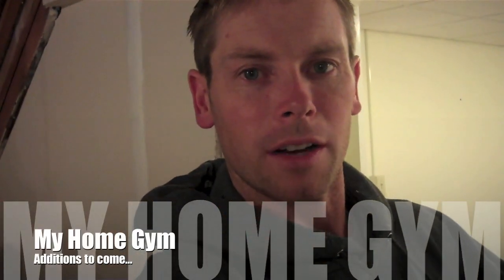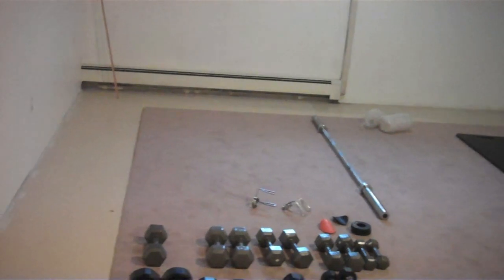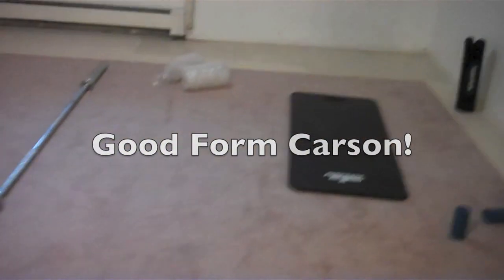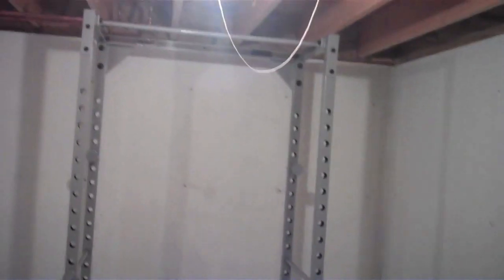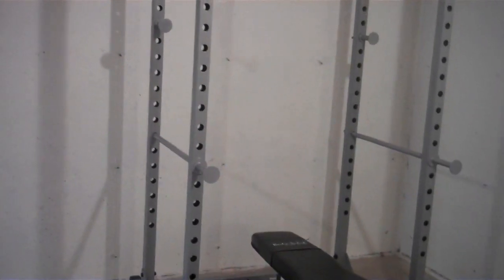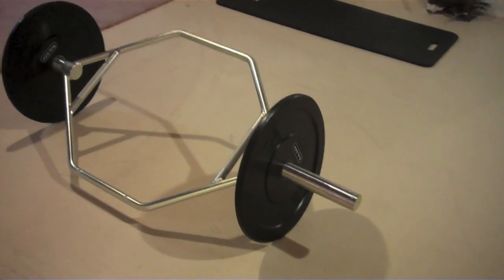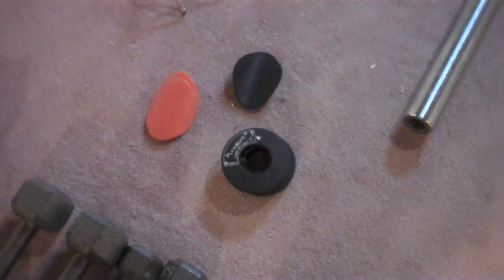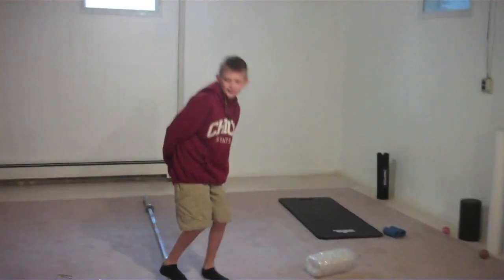My Home Gym - DannyMcLarty.com